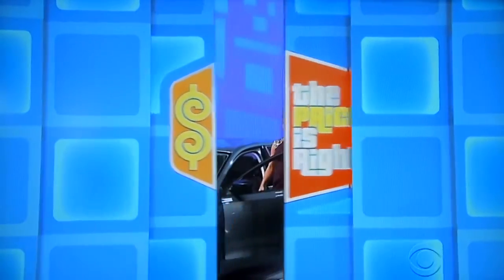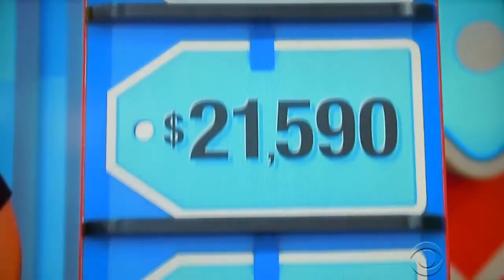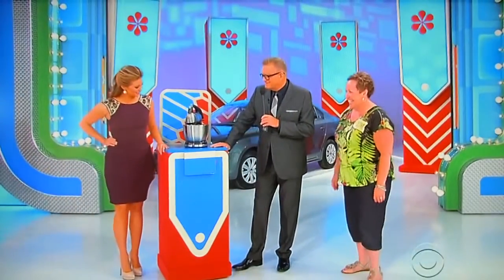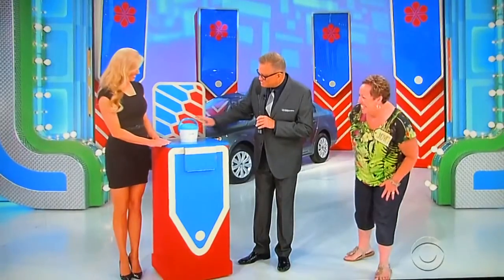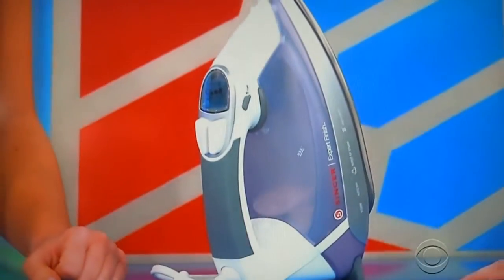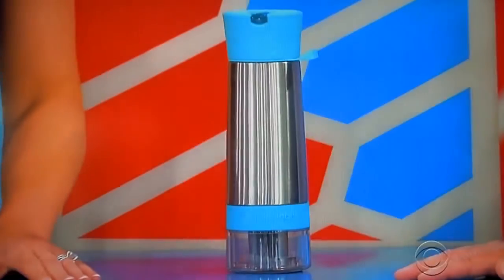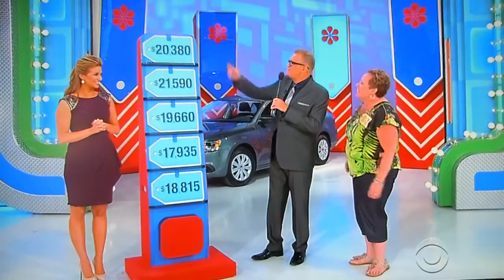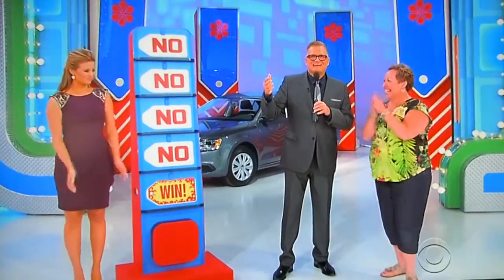The Price is Right - Five Price Tags - 11/17/2014